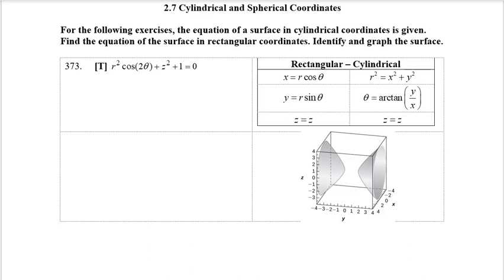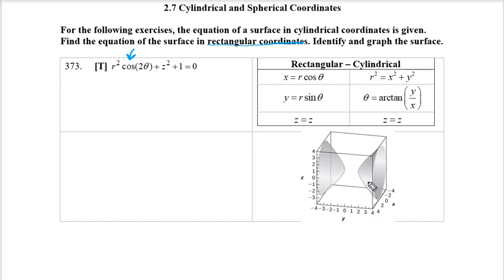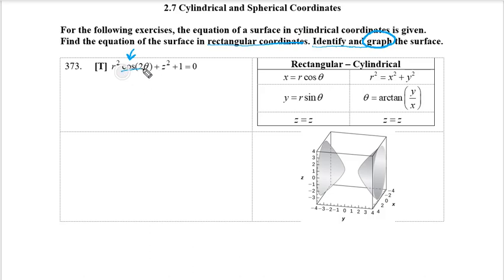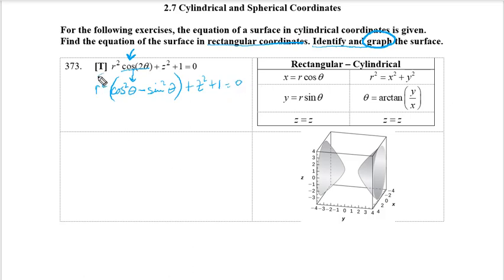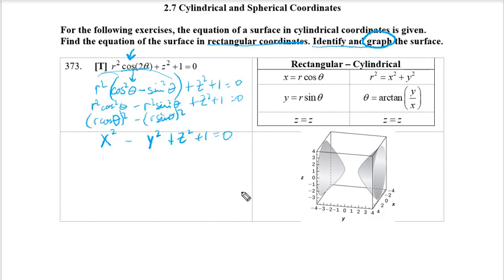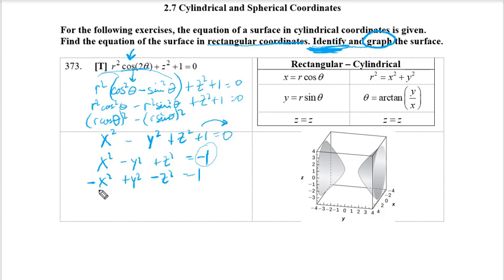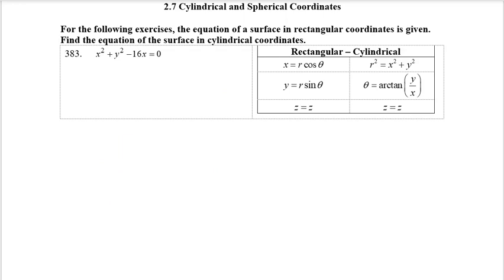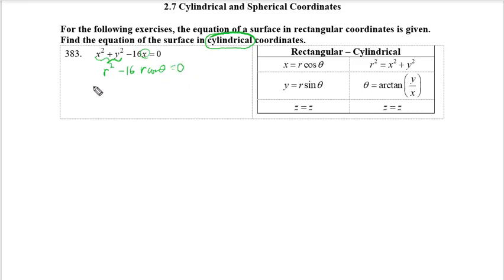2415Section 2 7 Problems373and383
Calculus 3, Convert cylindrical coordinates to rectangular coordinates